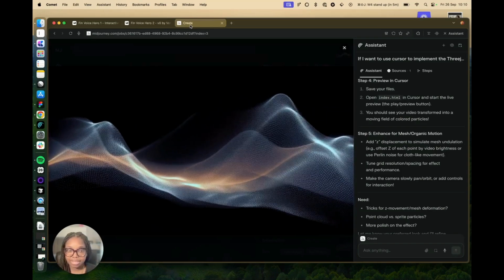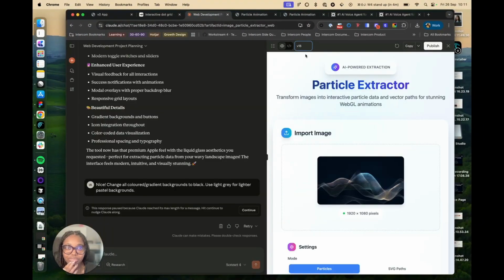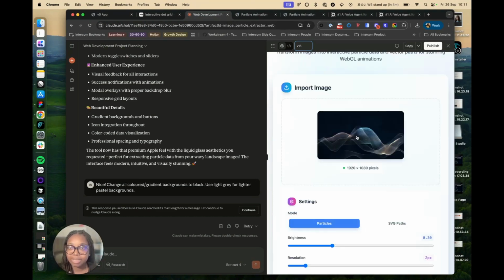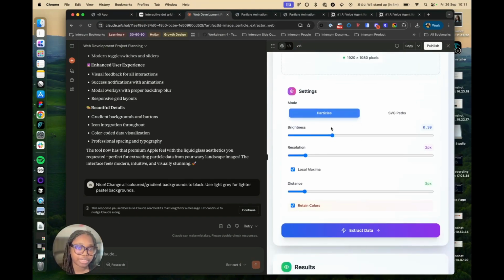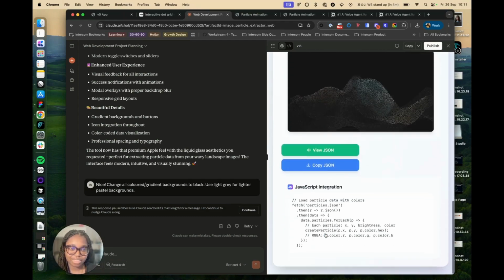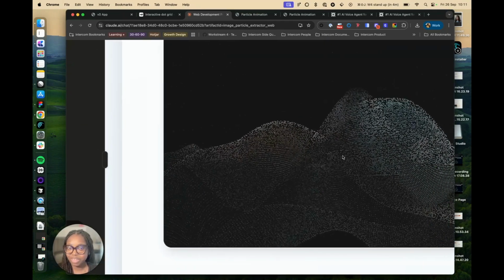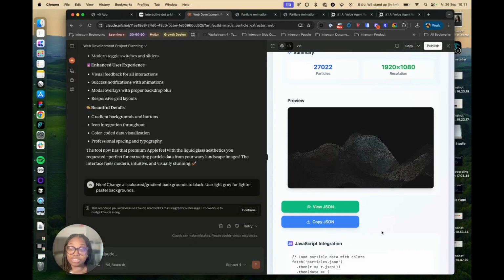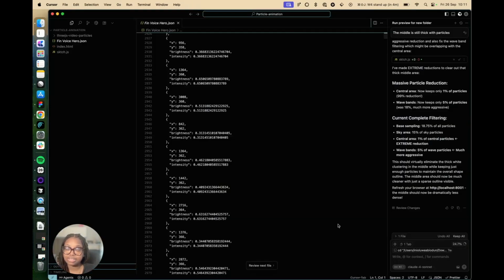The Creative Journey Behind the Fin Voice Product Page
For our newly launched Fin Voice page, Intercom Senior Product Designer ÌníOlúwa Abíódún wanted to see how far she could take the idea herself before looping in engineering. That’s where AI made the difference.

AI enabled ÌníOlúwa to stretch beyond design into code, build her own creative tools, and accelerate collaboration. She wasn’t blocked by “what’s possible”. She could explore it herself, then our engineers’ superpowers carried it through to final launch.